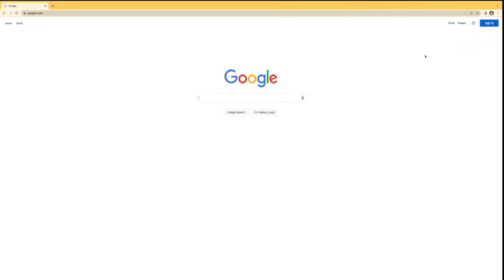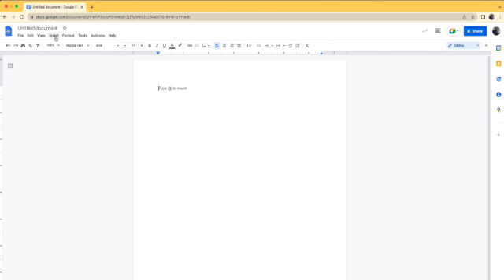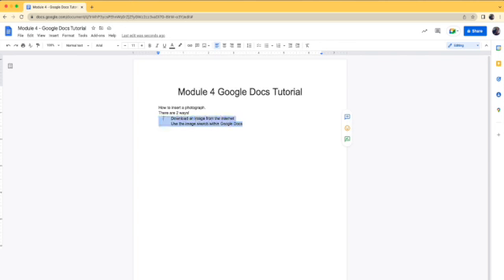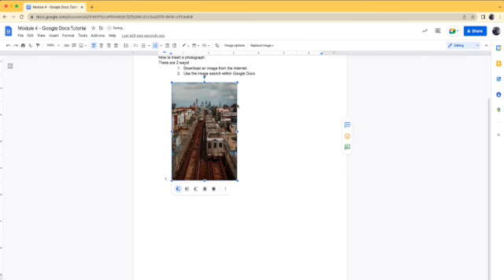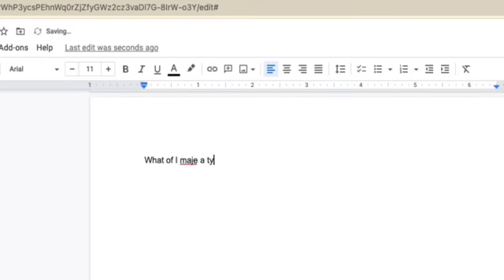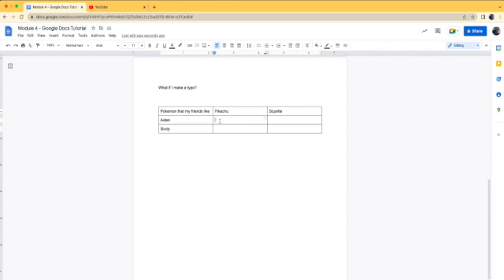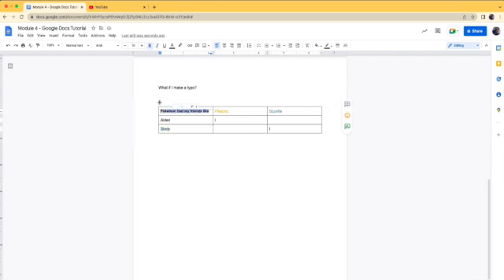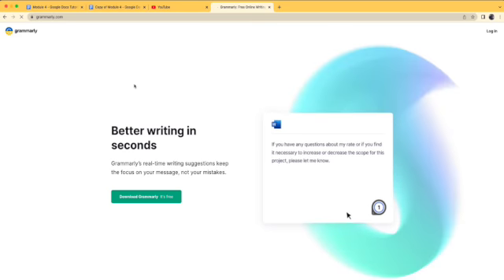Google Docs Tutorial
Google Docs Tutorial for ASPIRA